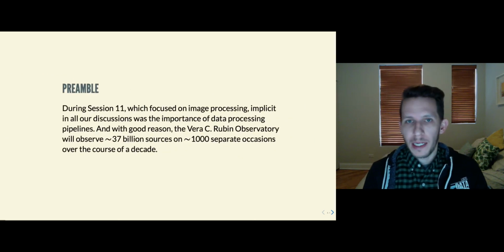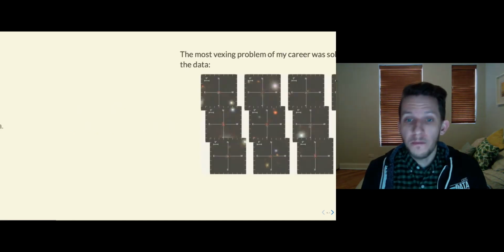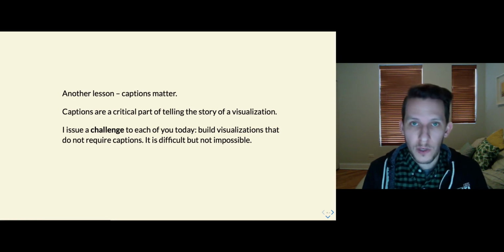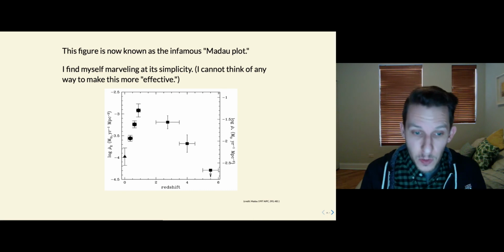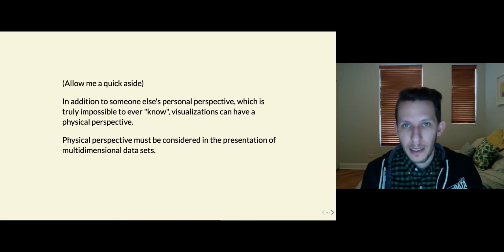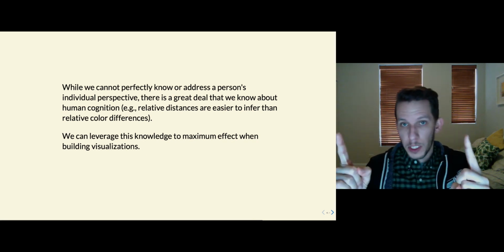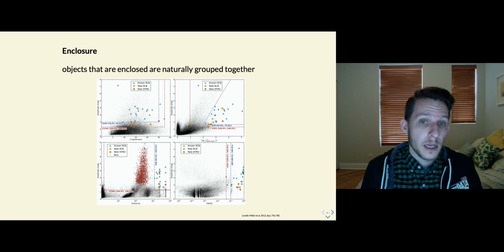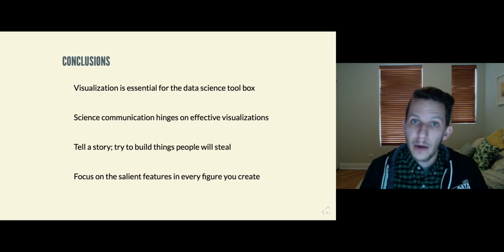Session 12: Building Salience In Scientific Figures (Lecture I)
In the first lecture from Session 12 of the LSSTC Data Science Fellowship Program, Adam Miller discusses the importance of salience, or building focus on the most important information , in scientific figures.